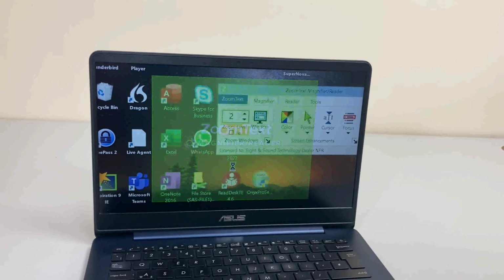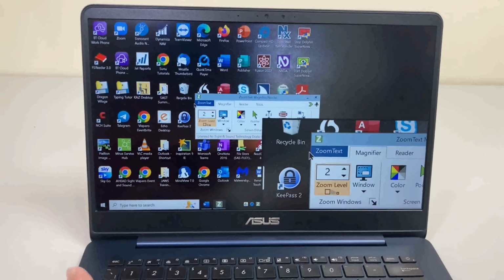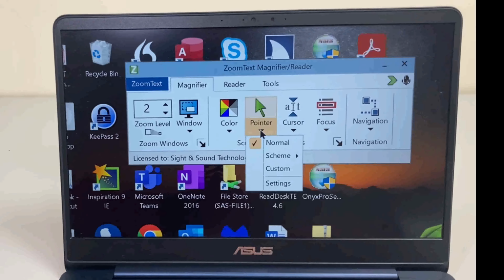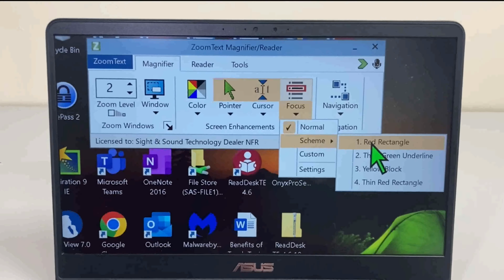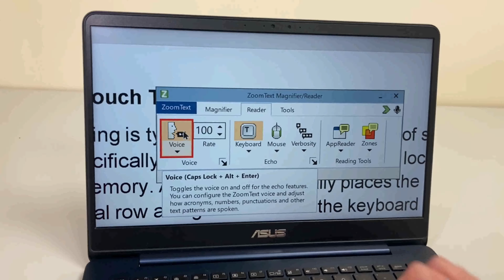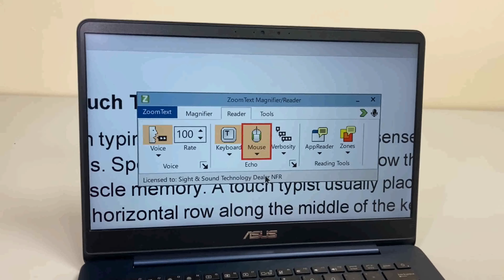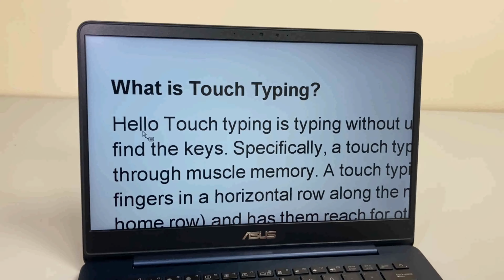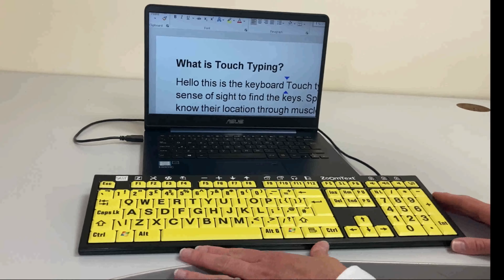Introduction to ZoomText